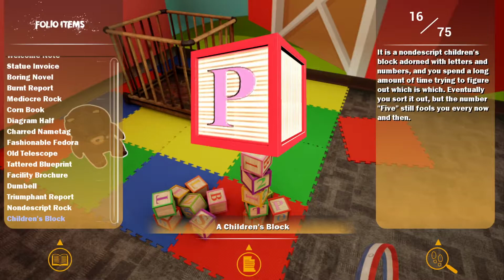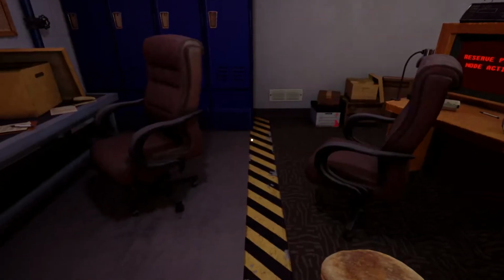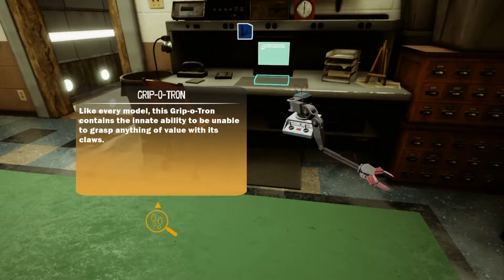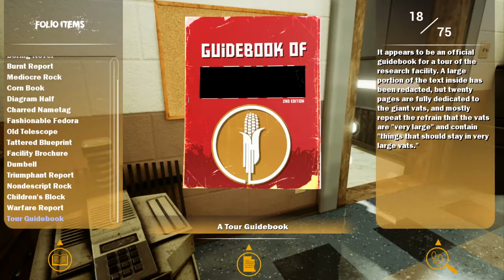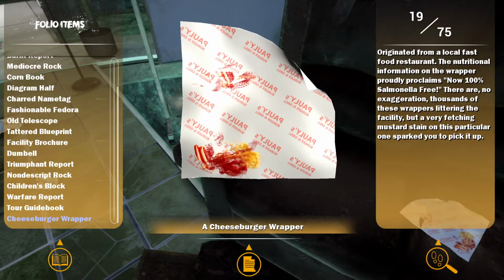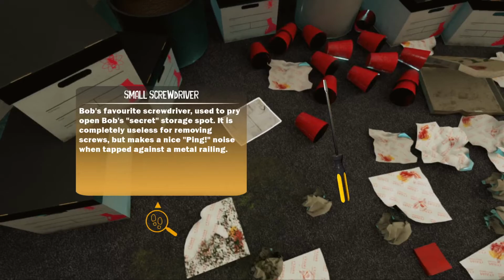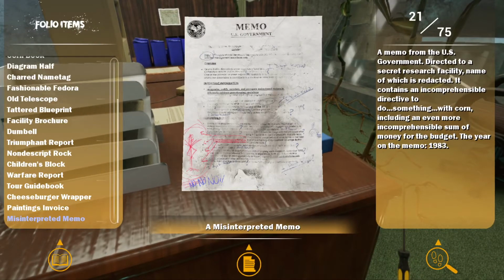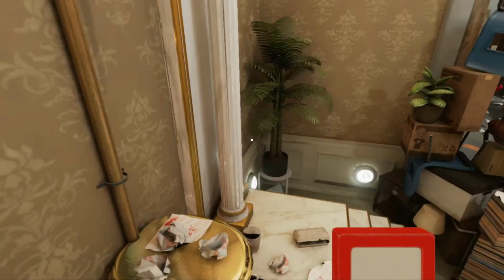Maize Part 4